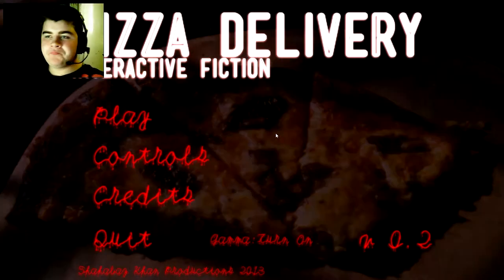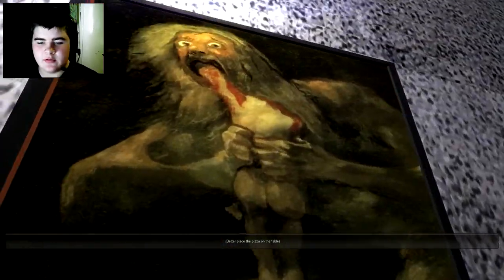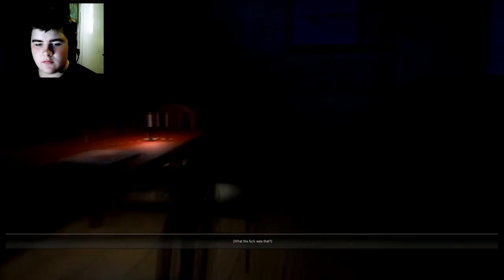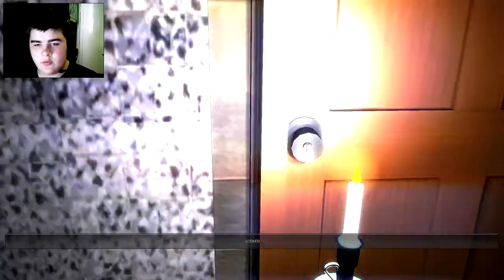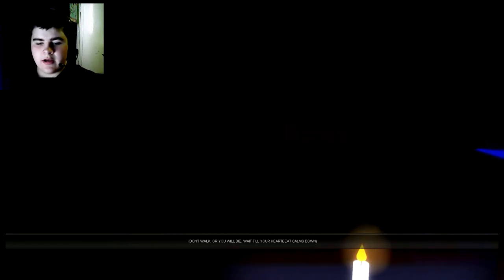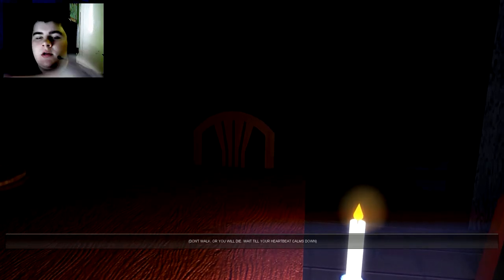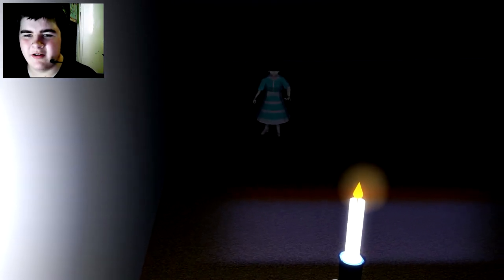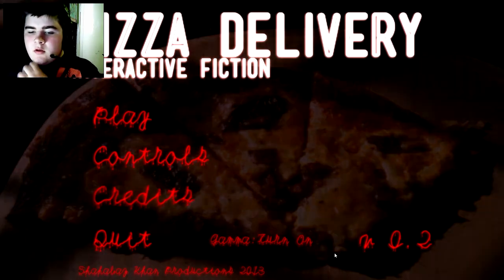Pizza Delivery - Horror Game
this is a indie horror game its pretty scary.